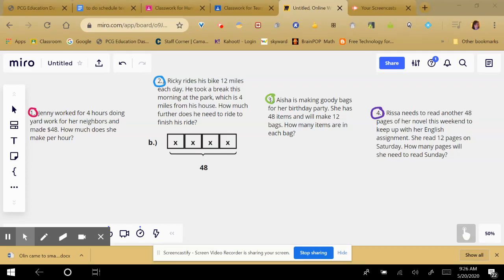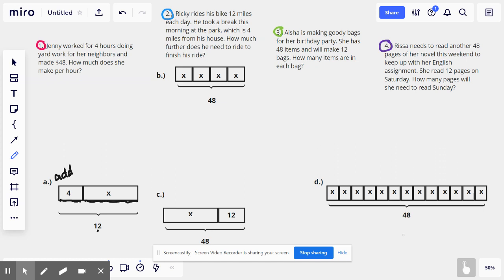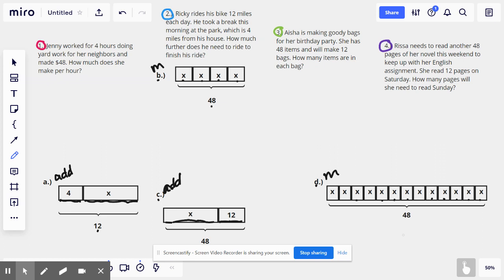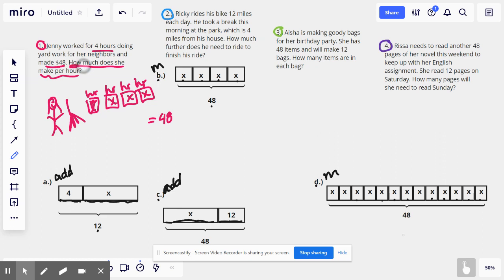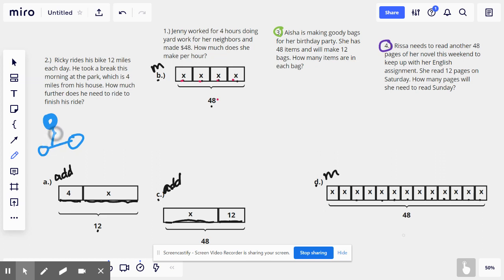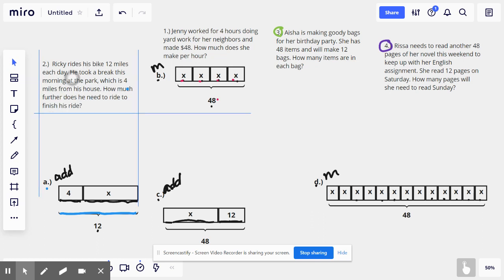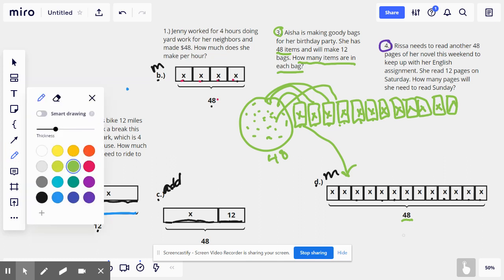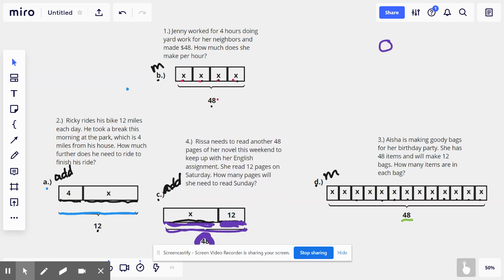word problems and tape diagrams